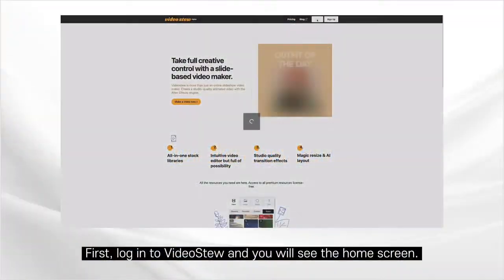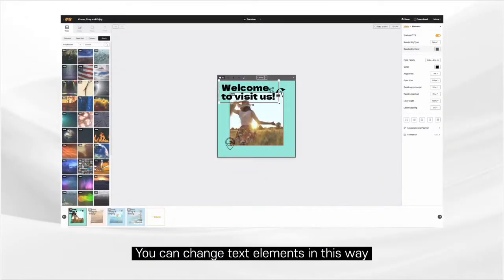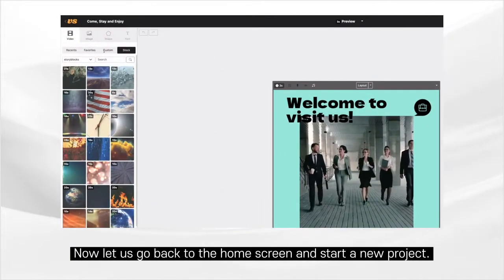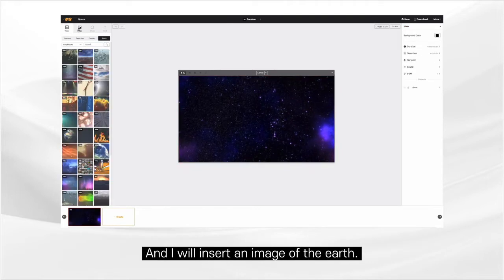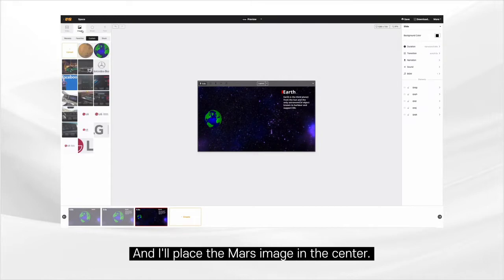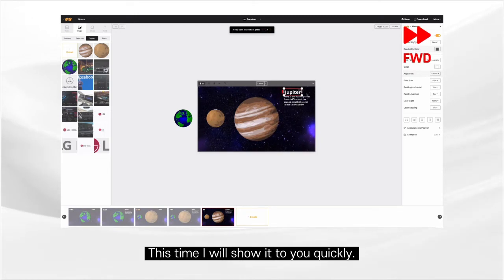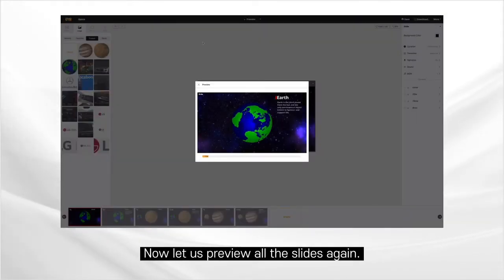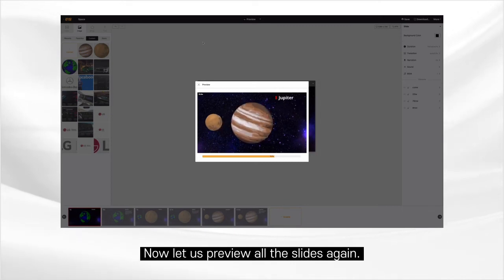VideoStew, how to use it?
Quick video tutorial about how to use VideoStew. Note that, also this video is created by Videostew.